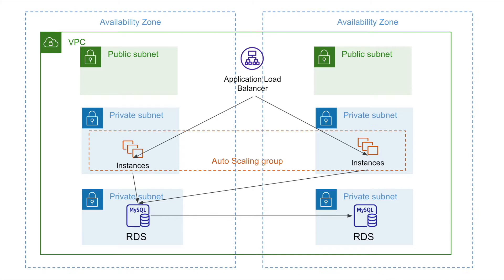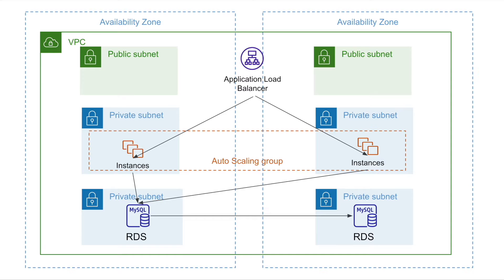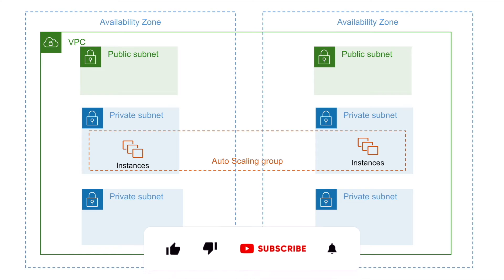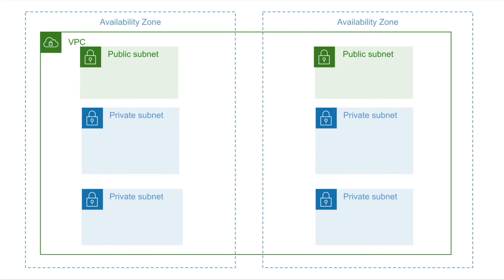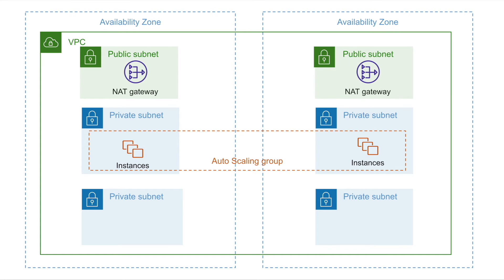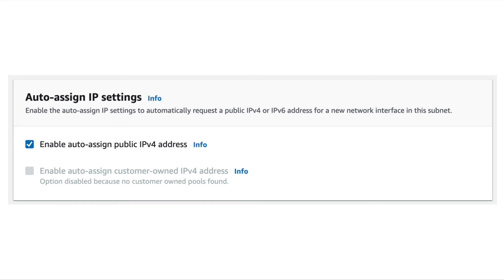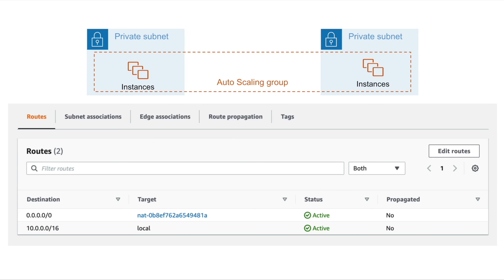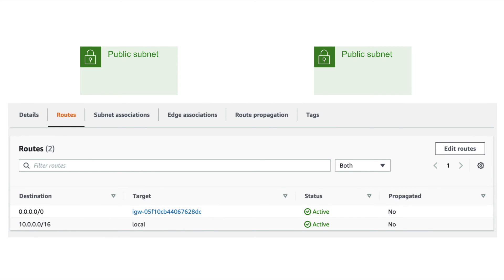AWS 3 tier architecture Interview Questions | AWS Architecture projects | 3 tier architecture in AWS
In this video, we'll be discussing AWS 3-Tier Architecture Interview Questions. This is a great way to prepare for your AWS interview, and we'll cover the following topics:

-How does the AWS 3 Tier Architecture work?
-What are the benefits of using a 3-tier architecture?
-How would you design a custom AWS 3-tier architecture?

We hope you enjoy this video and find it helpful as you prepare for your AWS interview!

1. What is a 3-tier architecture?
2. How to create 3 tier architecture in AWS?
3. Explain the network flow in the 3 tier architecture?
4. What would be the operation Networking setup that is not exposed to the customers but required for operations like patching?
5. Why Public Subnet assigns the Public IP to Server and the Private doesn't?
6. What is a Private Route?
7. What would be the routing of Public Traffic?
8. How the network logging can be configured in the VPC?

Tags -
1. aws interview questions
2. aws interview questions and answers
3. aws solution architect interview questions
4. aws interview tips
5. aws interview
6. aws solutions architect interview questions
7. aws interview questions for experienced
8. aws interview questions for freshers
9. aws interview questions for solution architect
10. aws interview preparation
11. aws DevOps interview question
12. aws tutorial
13. aws architect interview questions
14. aws s3 interview questions and answers
15. Cloud computing